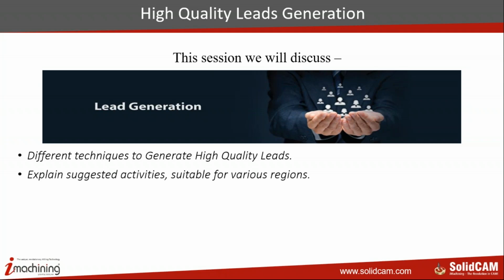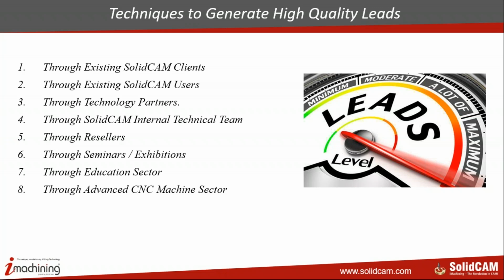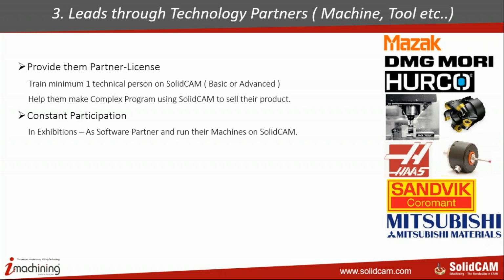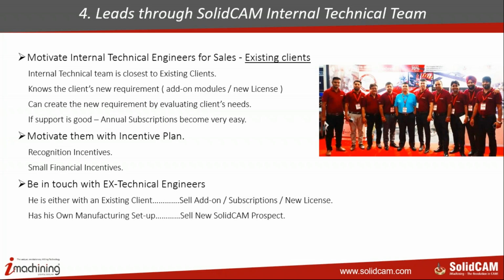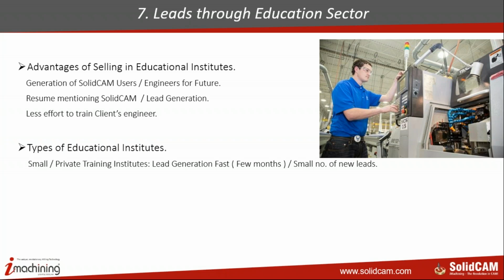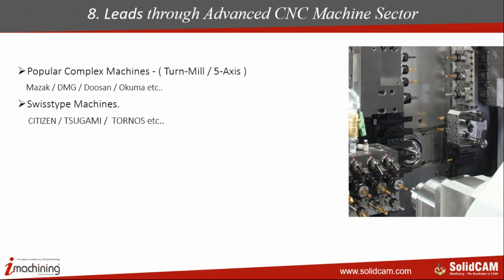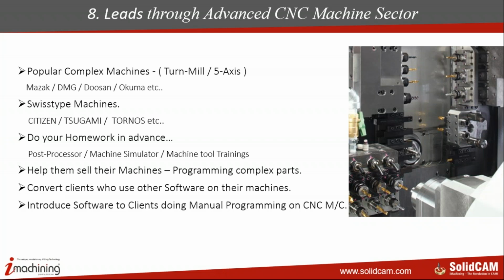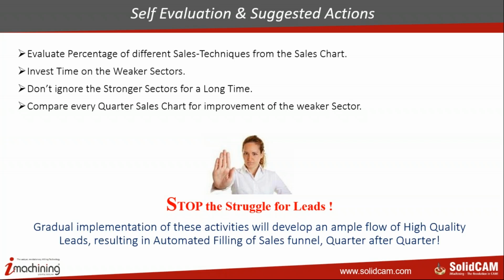SolidCAM University - High Quality Leads Generation